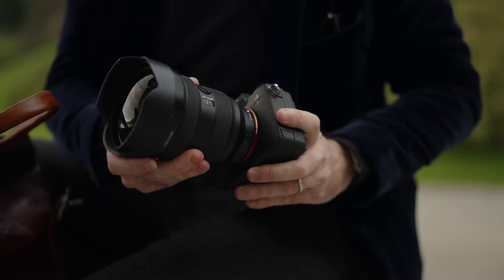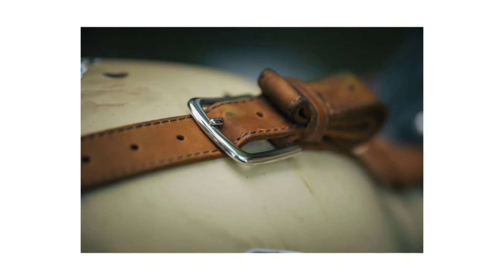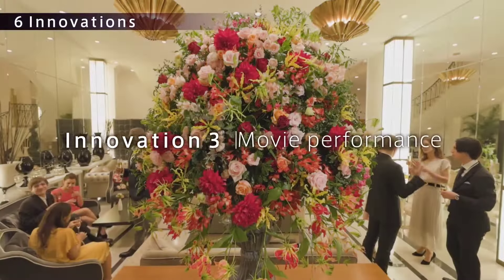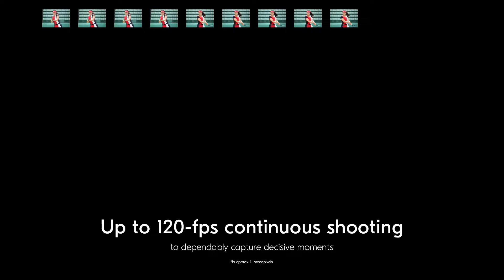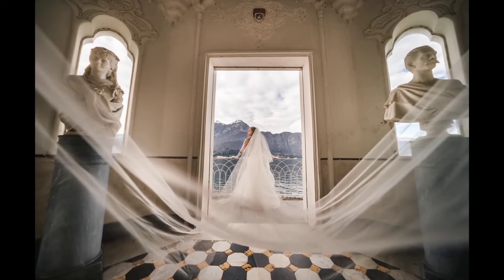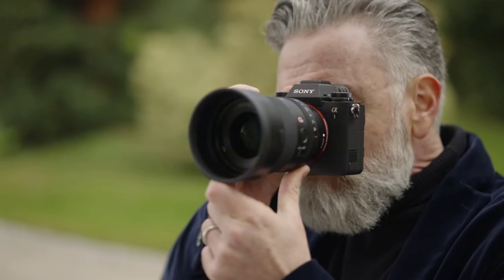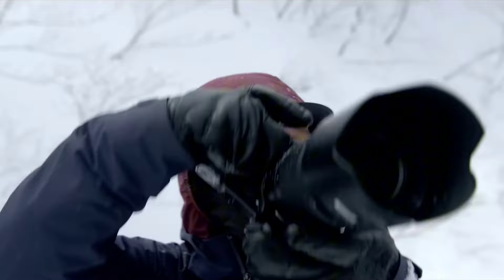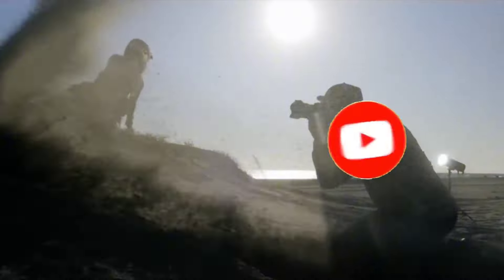Top 6 Best 8K Video Camera in 2024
➜ Links to the Top 6 Best 8K Video Camera we listed in this video:

►Links►

➜ 6- Fujifilm X-H2  -
➜ 2- Panasonic Lumix S1H -
➜ 1- Fujifilm GFX100S -